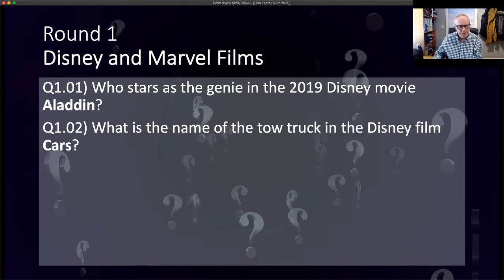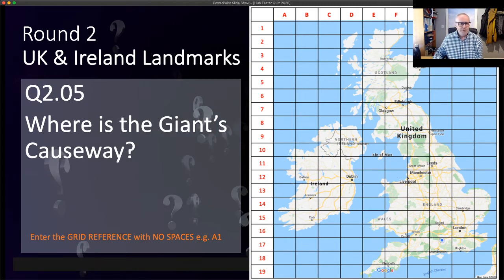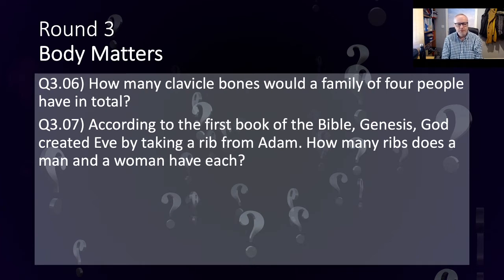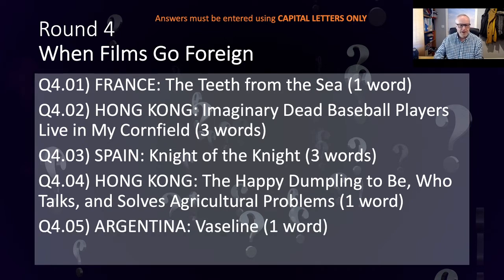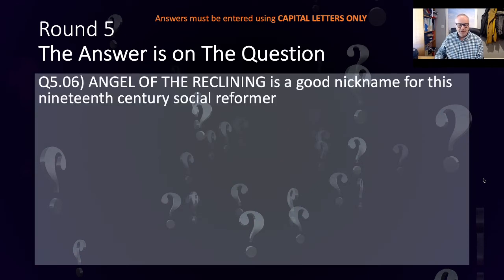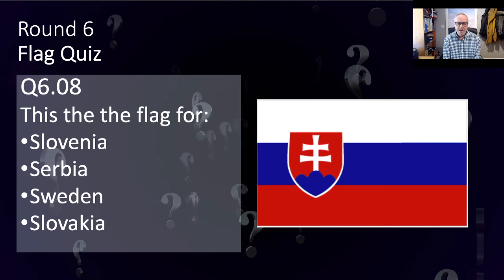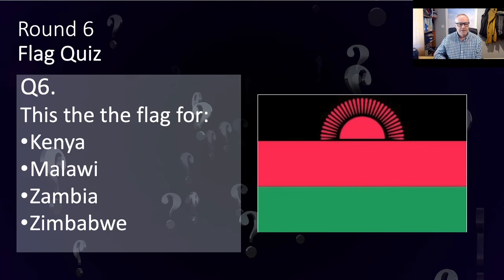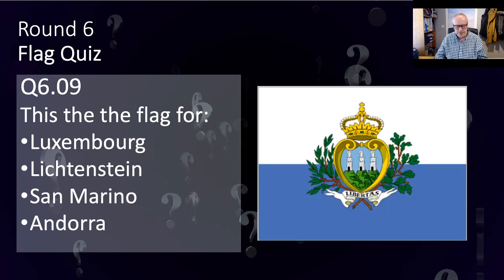Hub Easter Quiz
Join us for a general knowledge quiz lasting approximately an hour. This is aimed at mixed ability groups, families and individuals. You will need to view the quiz on YouTube and also enter your answers into an online answer sheet, so if going mobile you ideally need 2 devices in your group. Alternatively, write your answers down and enter them into the form once we finish broadcasting.

You can play this yourself using this link to enter your answers and you will get a score at the end